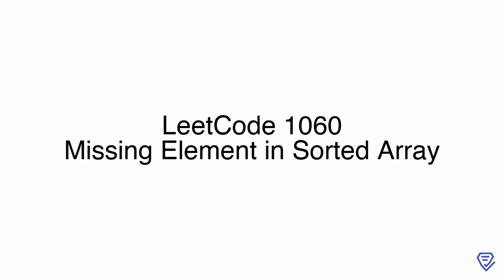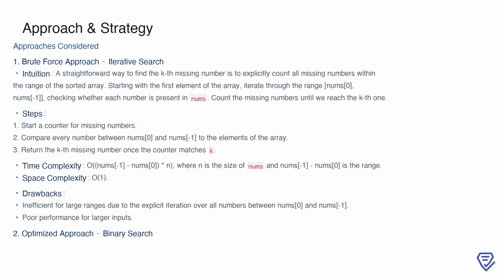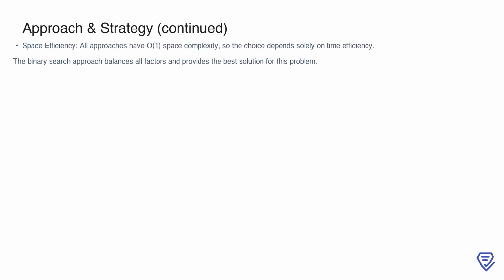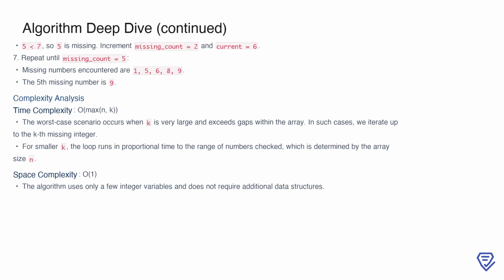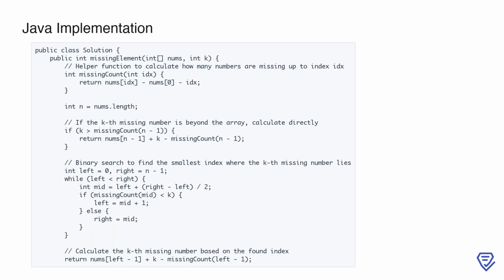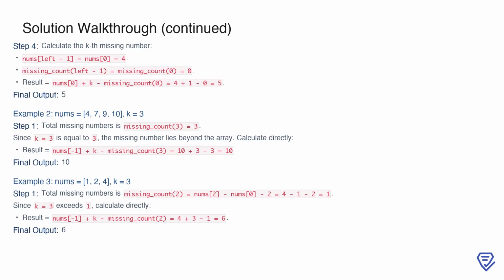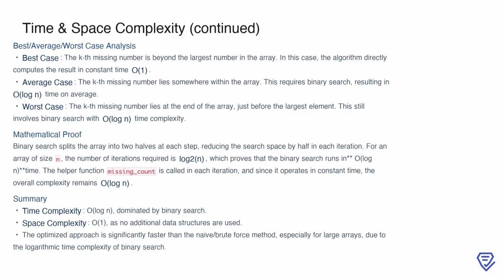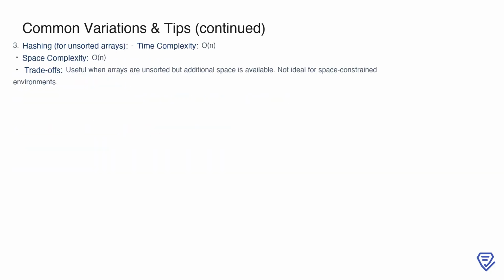LeetCode 1060: Missing Element in Sorted Array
Difficulty: Medium

📚 Topics: Array, Binary Search, Math

⏱️ Timestamps:
00:00 - LeetCode 1060: Missing Element in Sorted Array
00:20 - Problem Statement
01:13 - Problem Statement (continued)
02:01 - Problem Statement (continued)
02:45 - Problem Statement (continued)
03:49 - Approach & Strategy
04:43 - Approach & Strategy (continued)
05:46 - Approach & Strategy (continued)
06:43 - Approach & Strategy (continued)
07:35 - Approach & Strategy (continued)
08:25 - Algorithm Deep Dive
09:25 - Algorithm Deep Dive (continued)
10:23 - Algorithm Deep Dive (continued)
11:37 - Algorithm Deep Dive (continued)
12:31 - Algorithm Deep Dive (continued)
13:27 - Python Implementation
15:20 - Java Implementation
16:34 - Java Implementation (continued)
17:25 - Solution Walkthrough
18:59 - Solution Walkthrough (continued)
20:18 - Time & Space Complexity
21:22 - Time & Space Complexity (continued)
22:25 - Time & Space Complexity (continued)
23:48 - Common Variations & Tips
24:42 - Common Variations & Tips (continued)
25:48 - Common Variations & Tips (continued)
26:51 - Common Variations & Tips (continued)
27:30 - Conclusion
27:45 - Thank You!